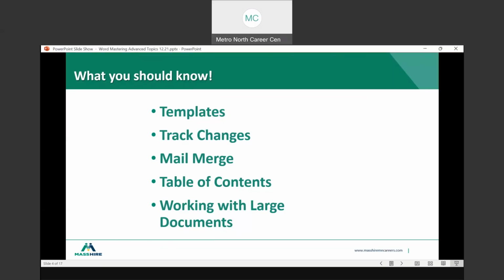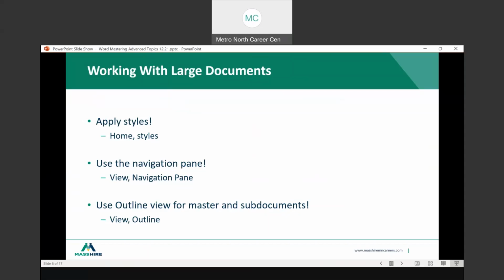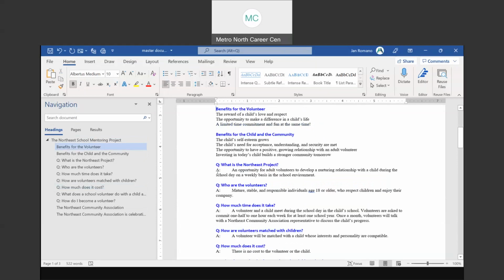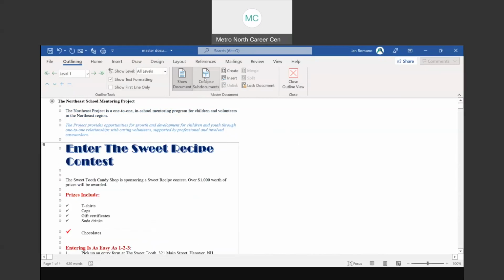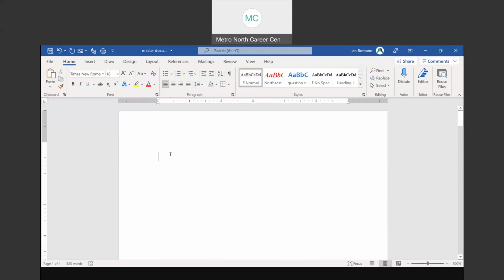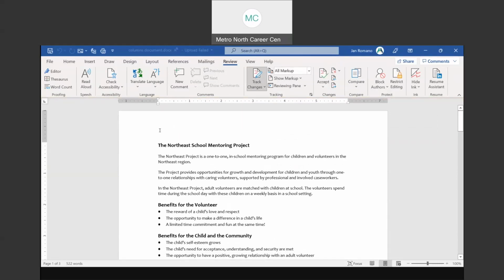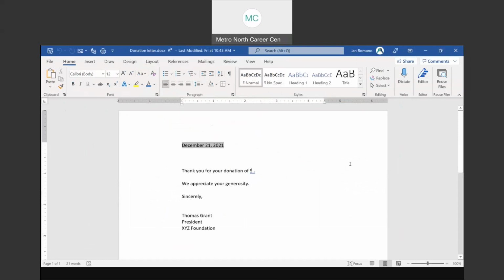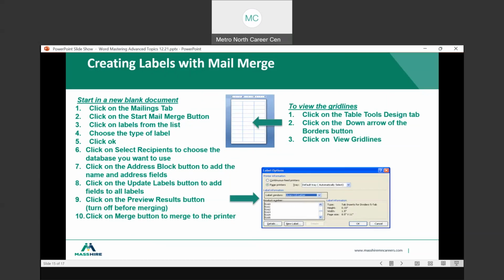Word Mastering Advanced Topics